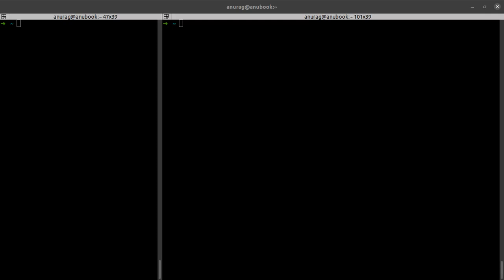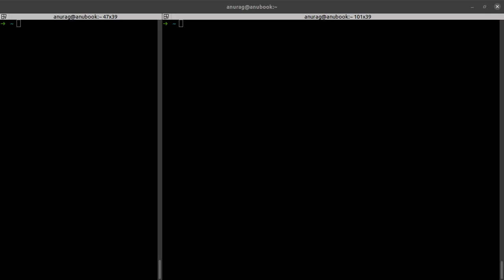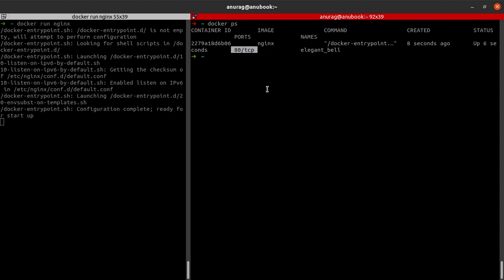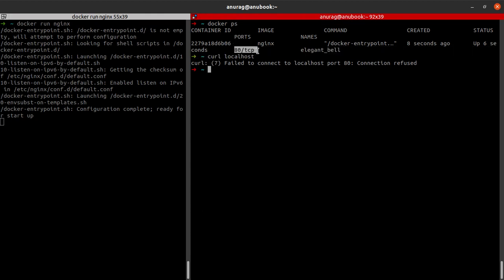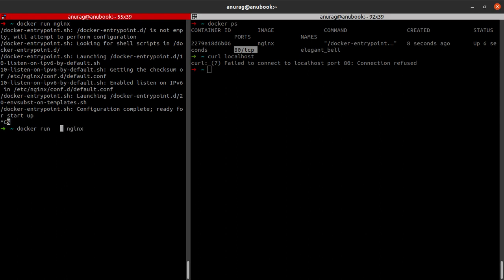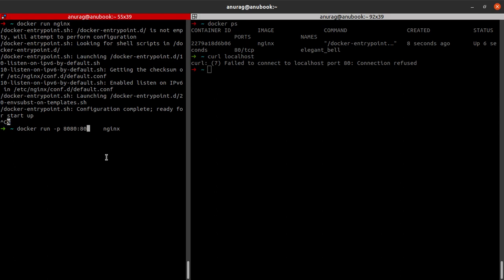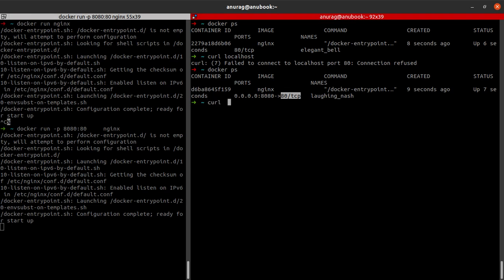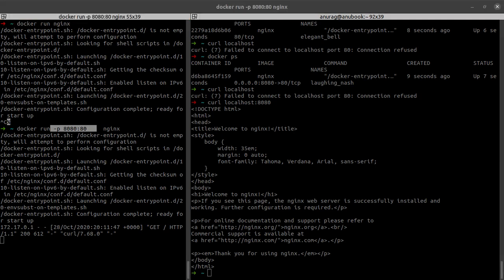Docker Port Mapping | docker run -p [Docker for beginners #7]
In this short tutorial, we discuss the concept of port mapping in docker.

Chapters:
0:00 - What is port mounting?
0:40 - Example of port mapping using nginx webserver image